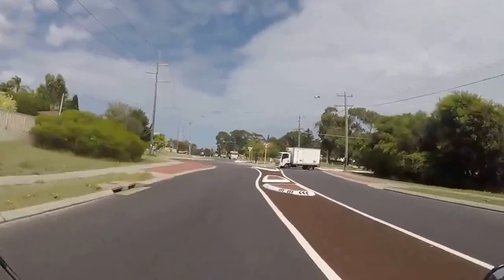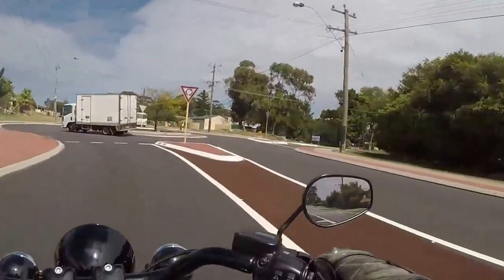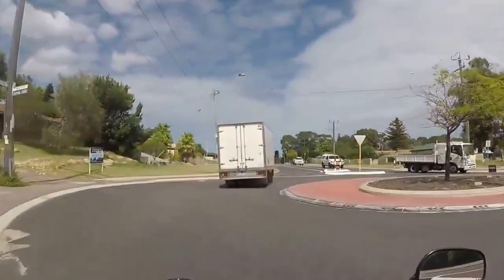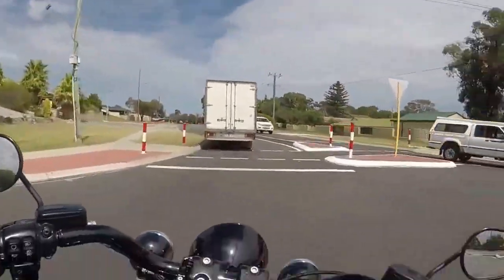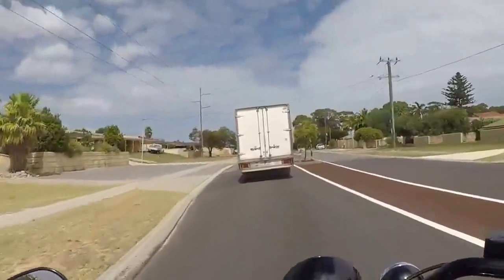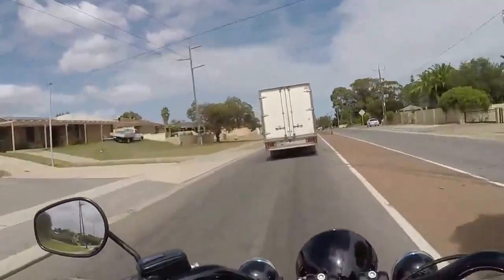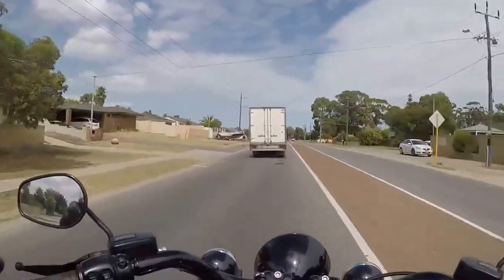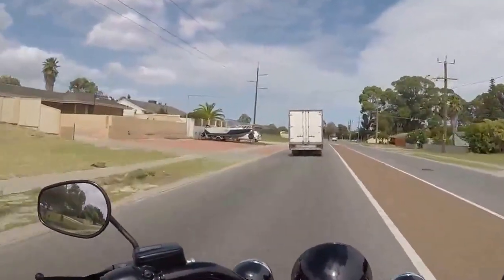New Cameras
I know its a bit roughly edited for my first attempt